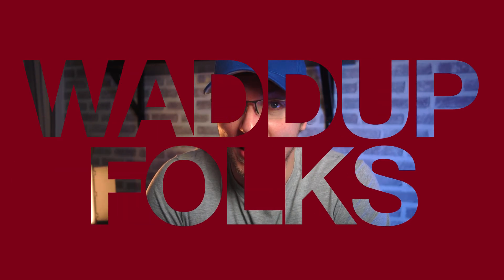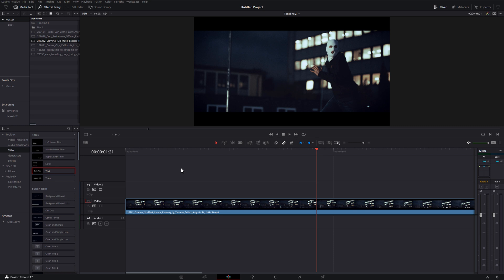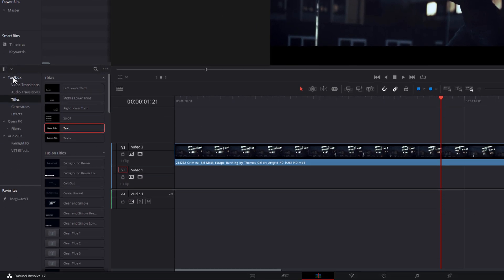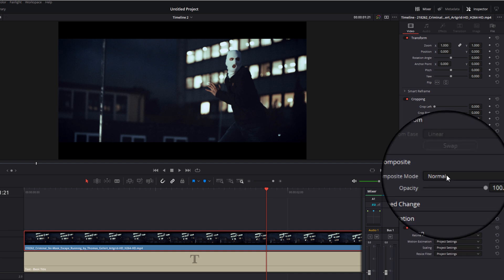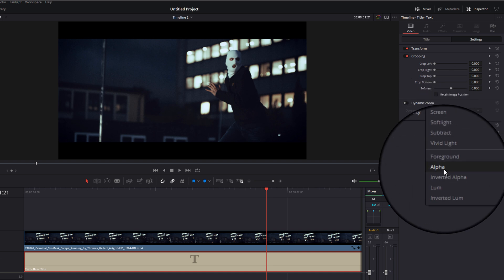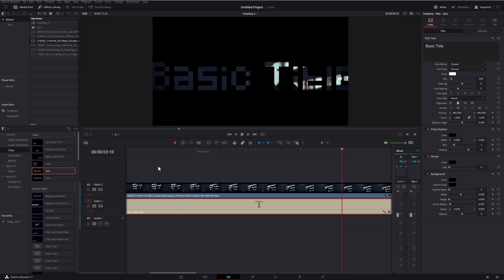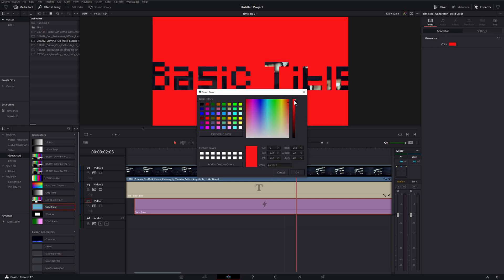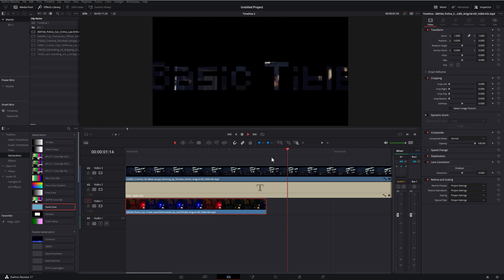VIDEO WITHIN TEXT in Davinci Resolve 17 - Tutorial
The quick and easy way to do the video in text effect in Davinci Resolve 17!